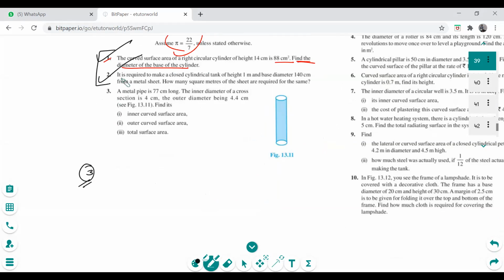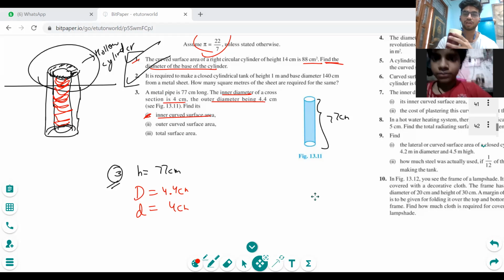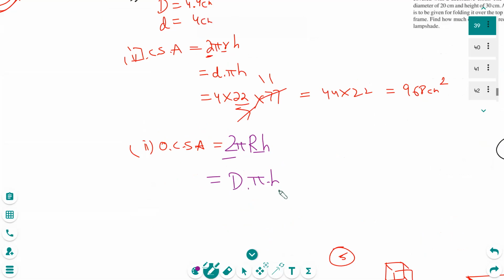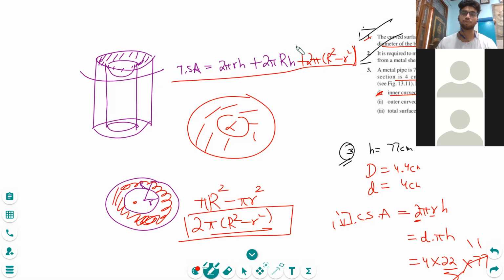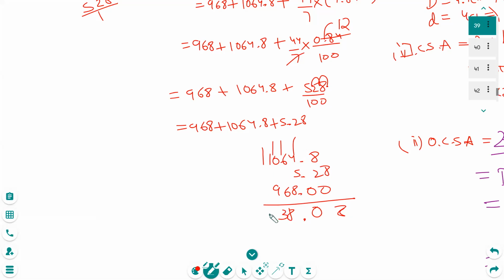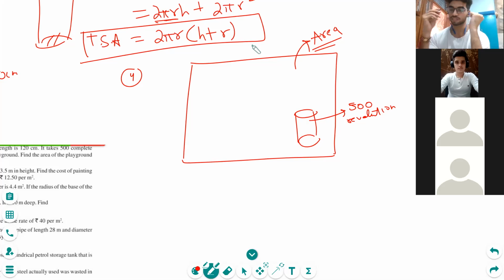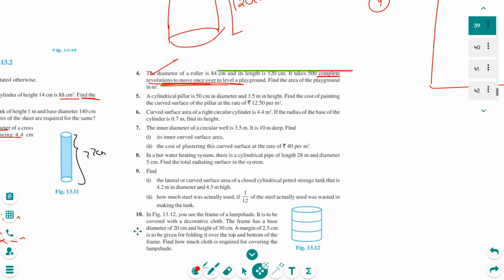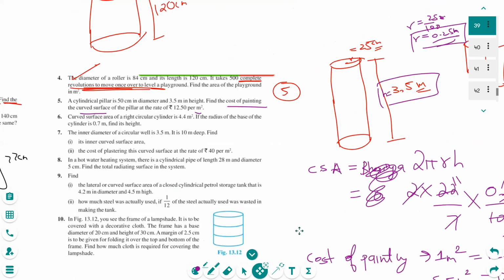surface area and vol 3